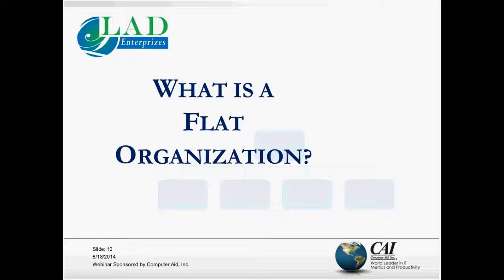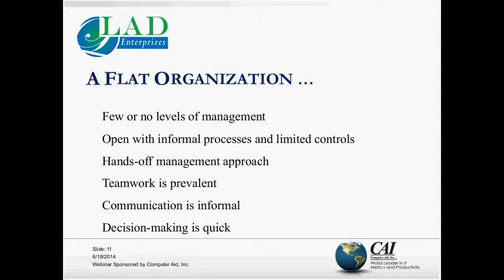Common Project Management Mistakes within a Flat Organization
This webinar provides a refresher on the fundamentals of project management and how getting back to such fundamentals can be used to get your project back on track.

ABOUT THE PRESENTER:
Vicki Wrona, PMP, is the President of Forward Momentum, LLC, a Project Management Institute (PMI)® Registered Education Provider (REP) and a woman-owned, 8(a) consulting and training company. She has over 20 years of leadership and project management experience, has trained thousands of people, has mentored individuals and organizations and has authored multiple white papers and blogs. She was selected to serve on PMI’s committee to write and review the PMBOK® Guide 4th edition and co-developed the program that won PMI’s Professional Development Product of the Year award in 2007.